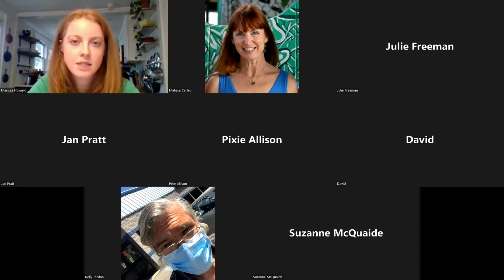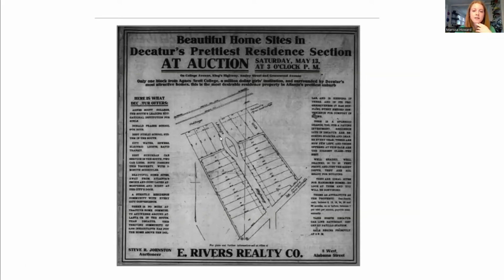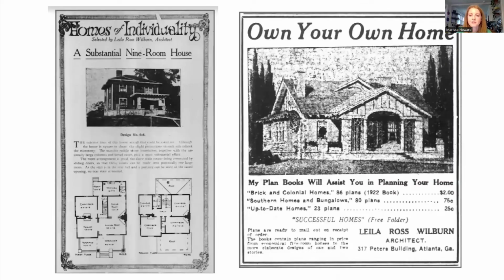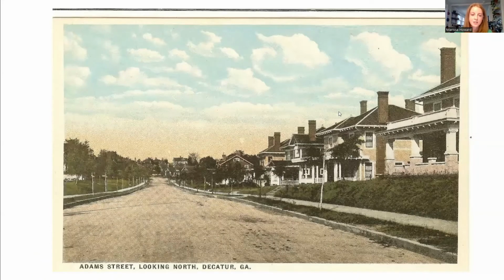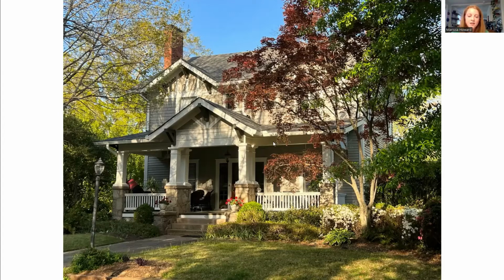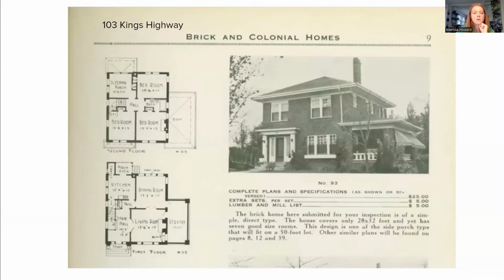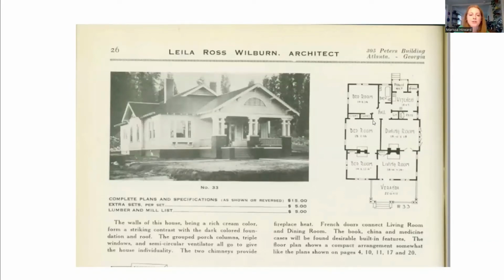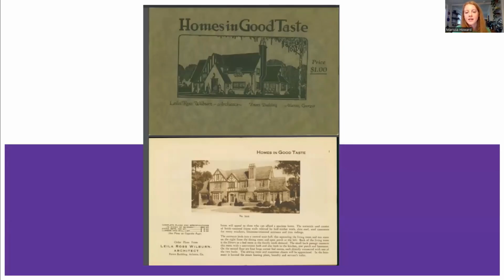Leila Ross Wilburn and the MAK Historic District in Decatur Virtual Tour.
Leila Ross Wilburn, b. 1885, attended Agnes Scott Institute, and lived in the MAK (McDonough Street, Adams Street, and Kings Highway) neighborhood of Decatur her entire adult life. She became the second registered female architect in Georgia and went on to create hundreds of house plans, institutional buildings and residences. Leila Ross Wilburn’s designs are featured all over Atlanta and Decatur, but the epicenter is the MAK neighborhood. In this tour, we will focus on the MAK district, which features several of her early home designs. We will discuss her designs in detail and what makes them unique. We will also discuss Wilburn as a female architect, what that meant and how it influenced her design choices.

In 1911, a little-known Decatur architect was hired by developers Mason and Weekes to design and build speculative houses in what locals now know as the MAK neighborhood (McDonough, Adams, and Kings Highway). This architect was Leila Ross Wilburn. With only a few years of drafting experience, she went out on her own and formed her own architectural practice. Wilburn designed hundreds of house plans, which she published in plan books. In practice for nearly 50 years, her designs and work can be found in houses, apartment buildings, and institutional structures. In the early 20th century, Wilburn designed for the burgeoning Southern middle class. Young women with families were becoming “domestic executives” by running the household and joining social clubs. Wilburn’s designs featured specifics that catered toward women and addressed problems with entertaining and chores and the flow of work. Many of her plans had features said to reduce housework, such as removing awkward corners, and providing built-ins for storage which also eliminated the hard-to-clean spaces from underneath cabinets. The jury’s still out on whether these features were actual time savers, but she nevertheless specified her knowledge as a woman to sell these features.